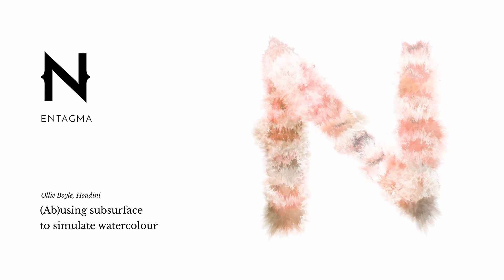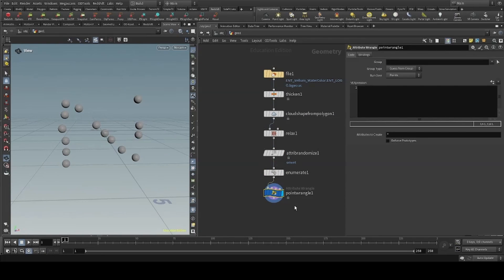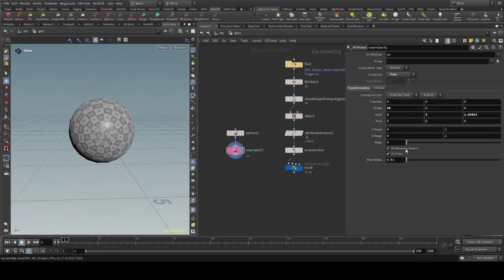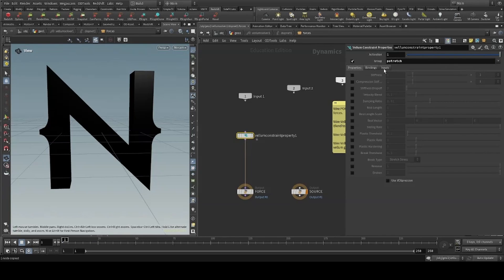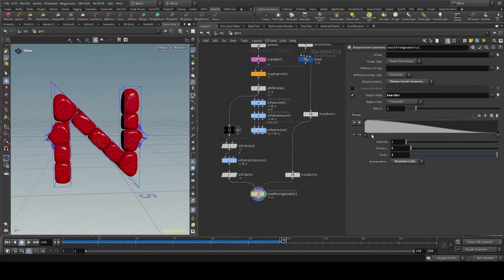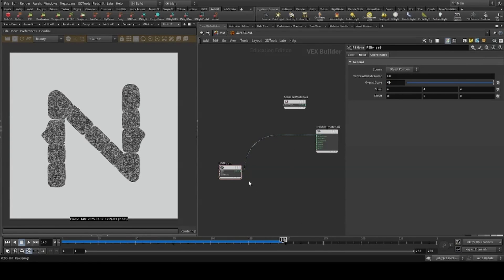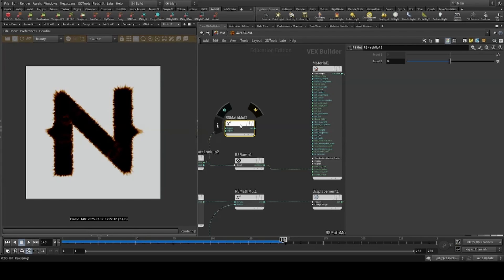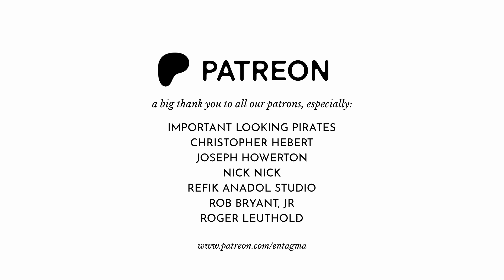Guest Tutorial: (Ab)using subsurface to simulate watercolour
We have a another guest teacher this week. Ollie Boyle created this watercolour effect through hacking the subsurface scattering in Redshift. He will walk you through his vellum setup and teach you about his unconventional approach!

Thank you to all our Patreons, you are making these kind of collaborations possible!

0:00 Intro
0:26 the vellum setup
4:20 setting up the scene
5:03 creating the shader